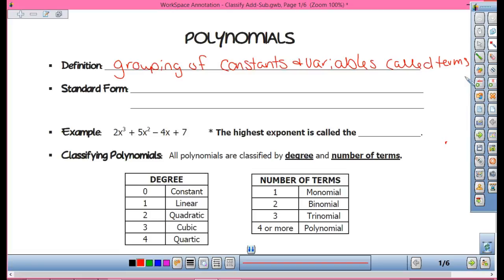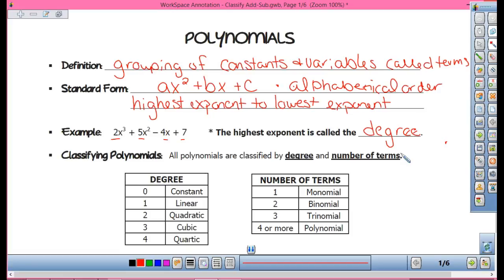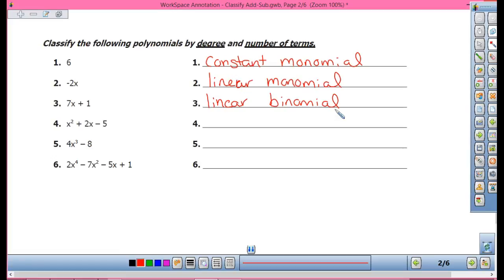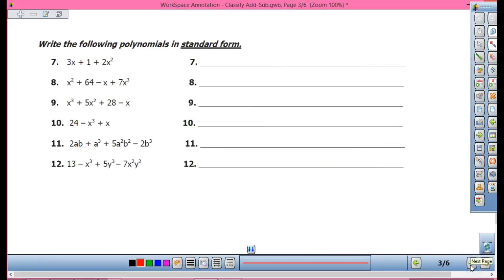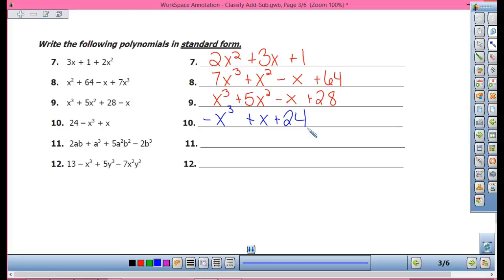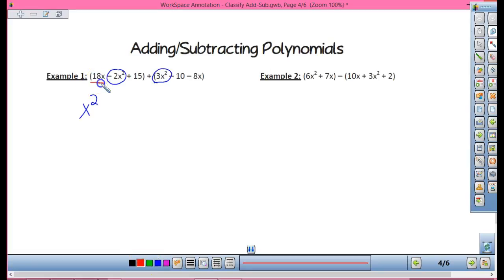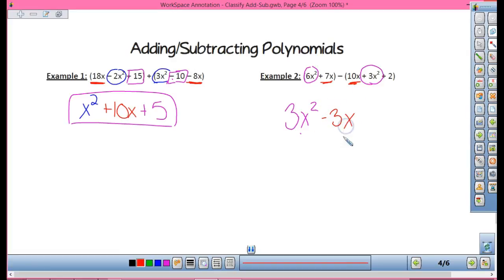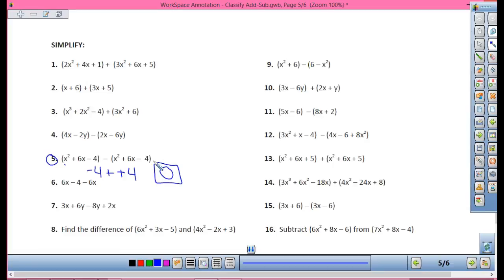Classify, Add, Subtract Polynomials